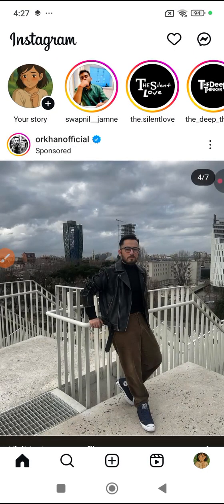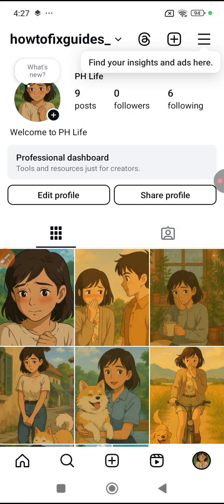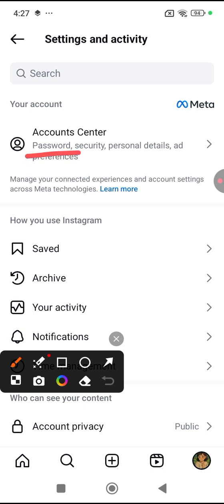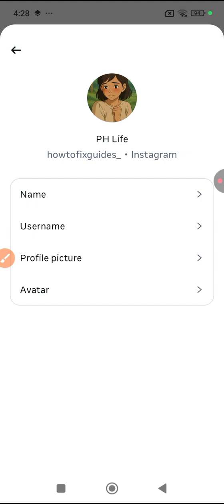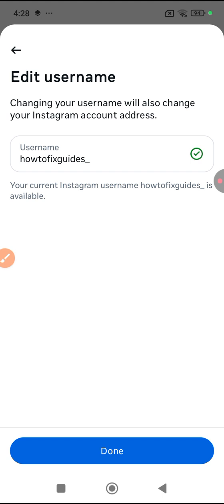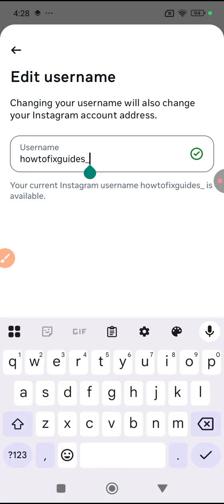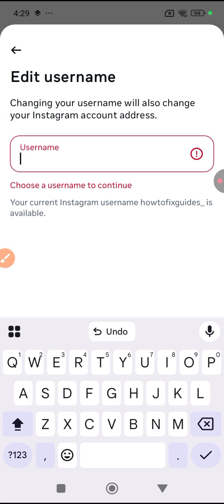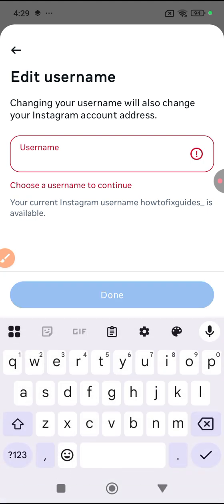How to Change Instagram Username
Want to change your Instagram username? It’s super simple!
This quick tutorial shows you exactly how to update your username step-by-step.
Perfect for rebranding, a fresh start, or just switching things up.
Watch now and change your IG handle in just a few taps!